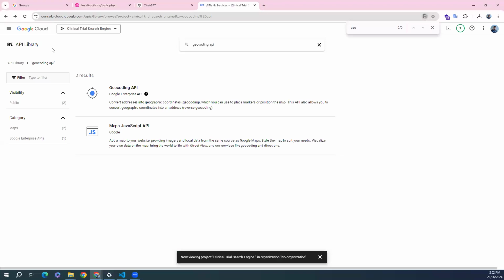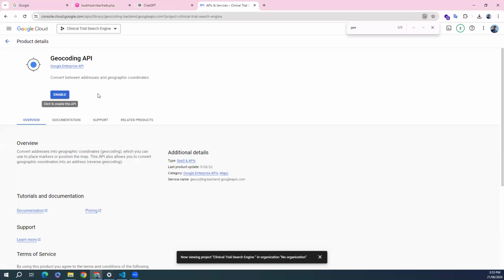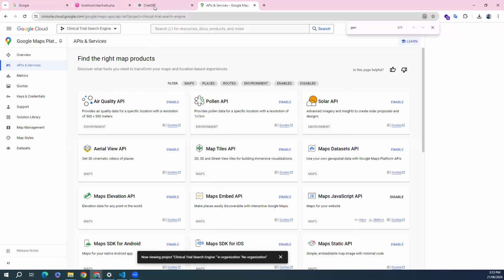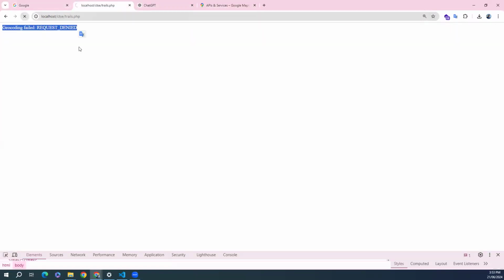Geocoding failed REQUEST DENIED google map api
Geocoding failed REQUEST DENIED  how to fix this